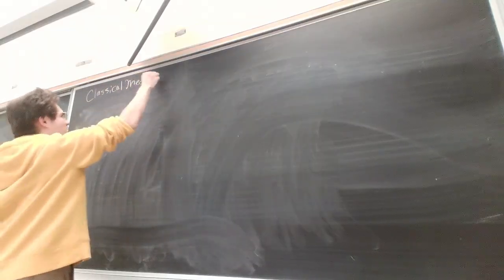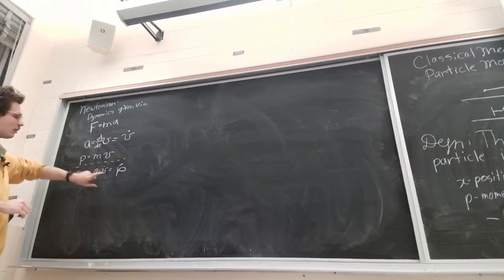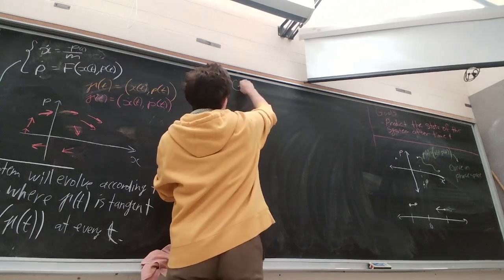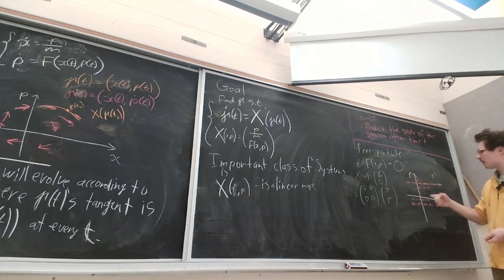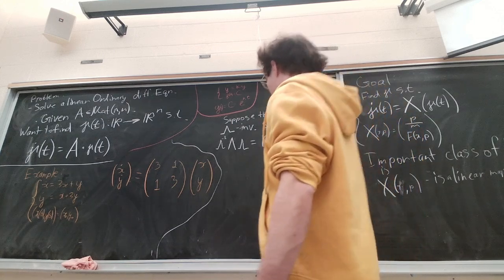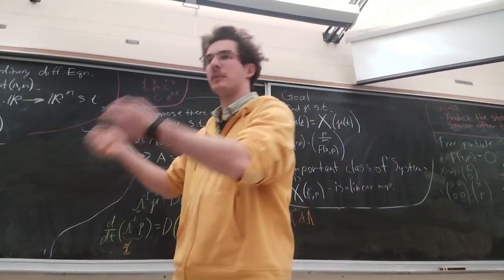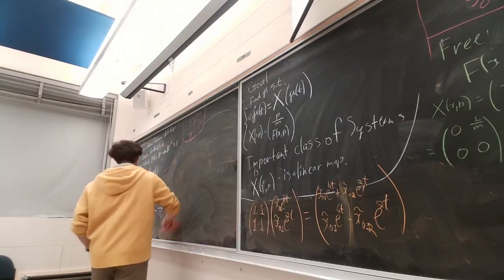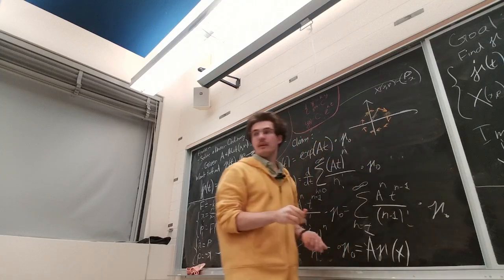Classical Mechanics in 1D & Linear ODEs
MAT240 Office Hour 30.10.25